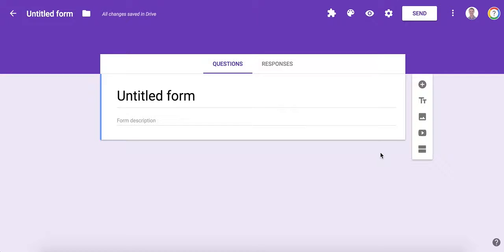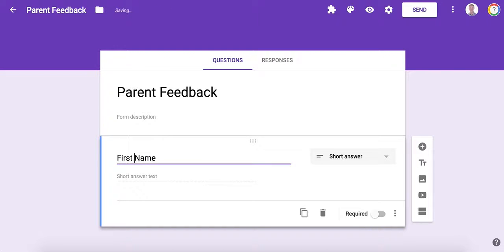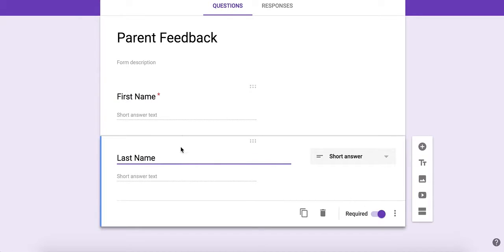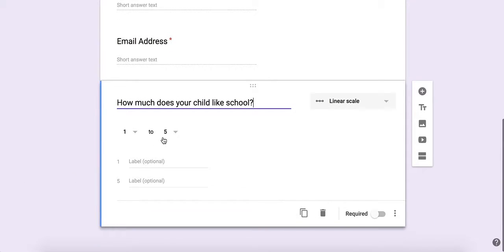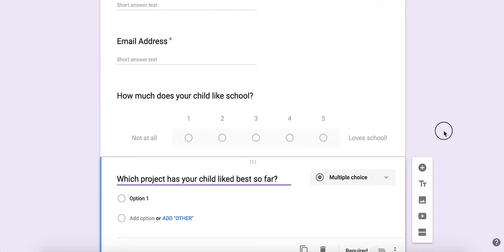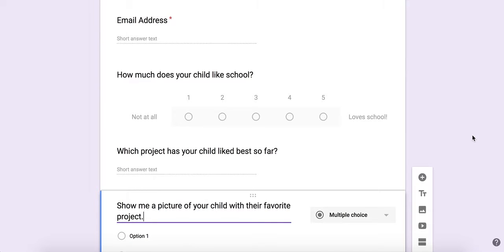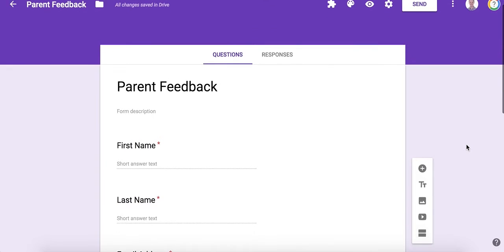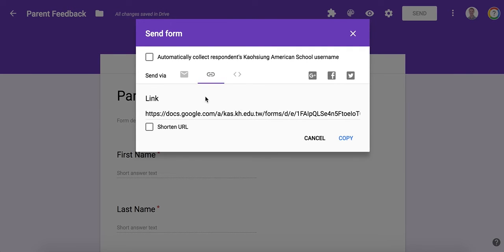Use Google Forms to Make a Survey